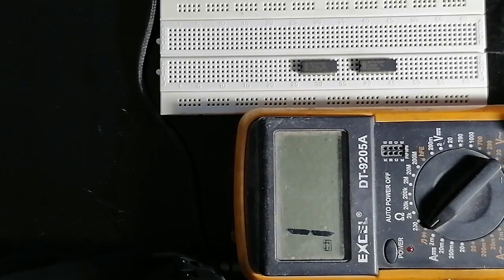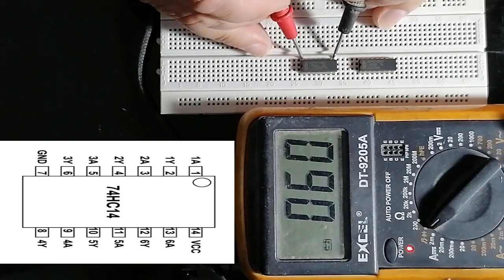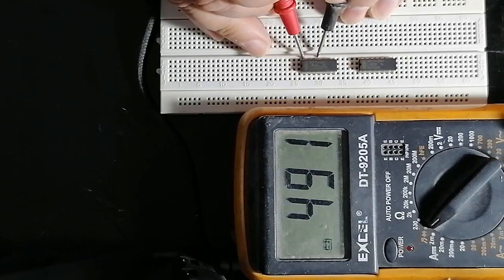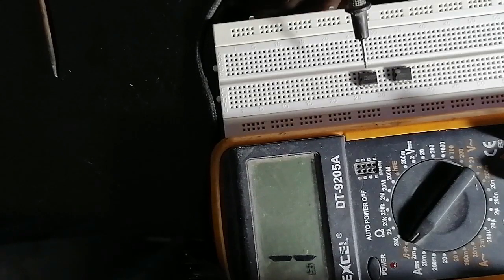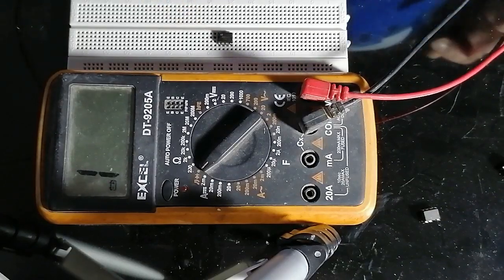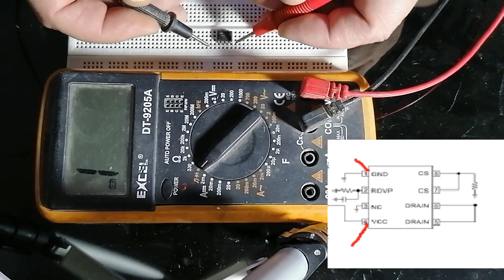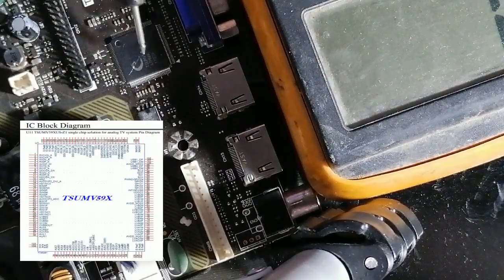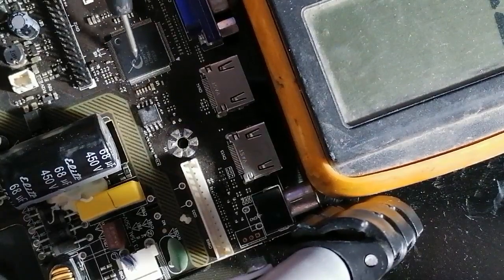how to test ic use multimeter new idea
new method to test ic using multimeter